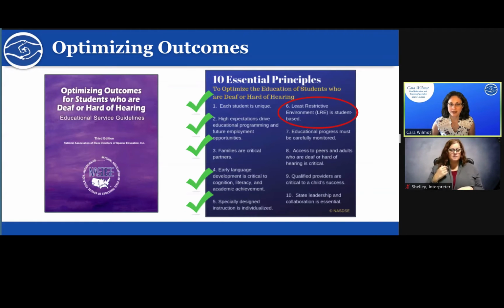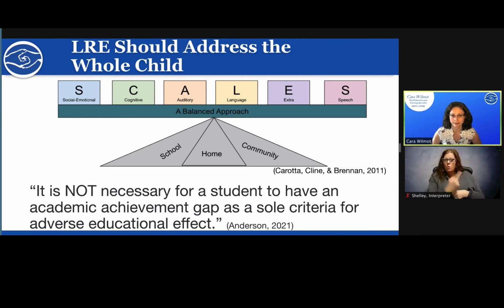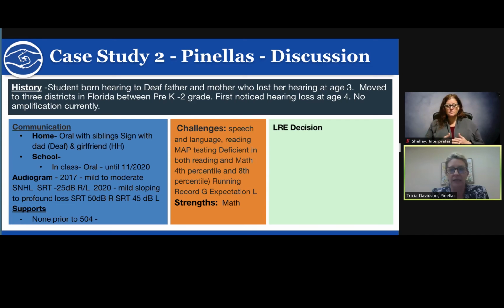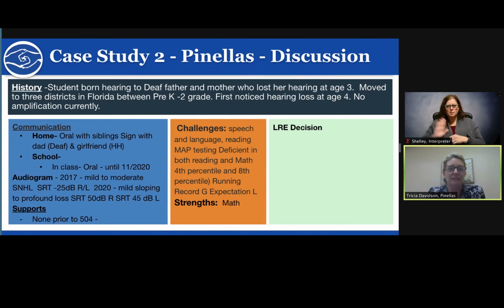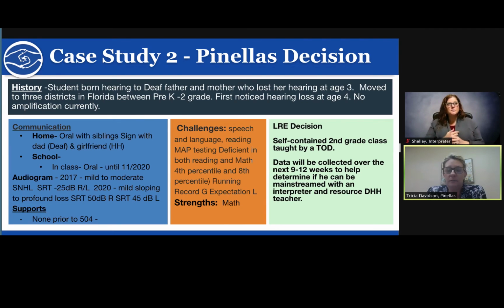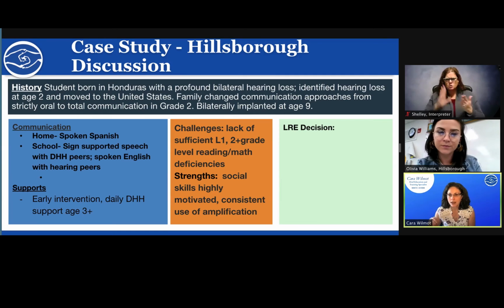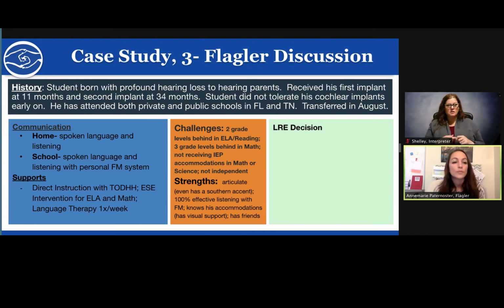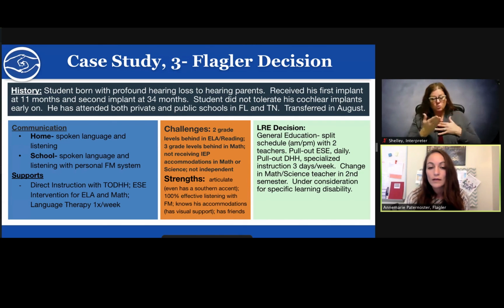TA-Live! Principle 6 Least Restrictive Environment is Student Based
RMTC-D/HH reviews the sixth essential principle, "Least restrictive environment is student-based." from the Optimizing Outcomes for Students who are Deaf or Hard of Hearing Educational Service Guidelines. Followed by RMTC-D/HH's presentation the panel of experts, Tricia Davidson from Pinnellas County, Olivia Williams from Hillsborough County, and Annemarie Patternoster from Flagler County share strategies and experiences to further exemplify how properly placing a student in their least restrictive environment (LRE) is critical for their success.

*Please note that due to technical difficulties, the ASL interpretation was cut off for a couple of minutes in the video. Closed captions are still provided for access throughout the entirety of the video.